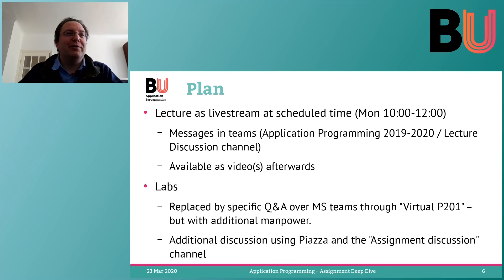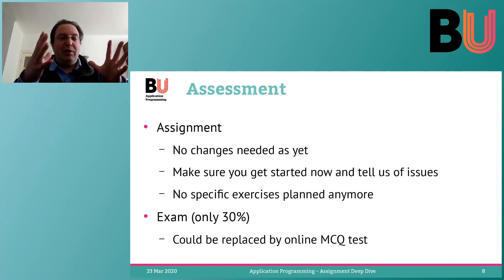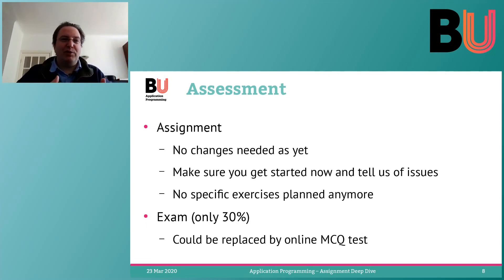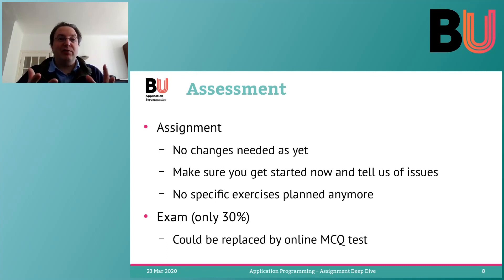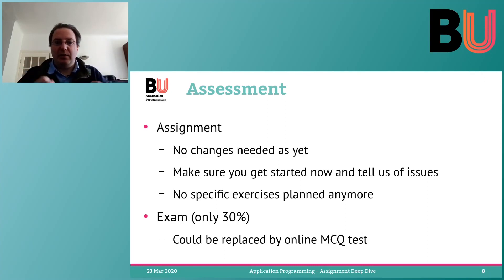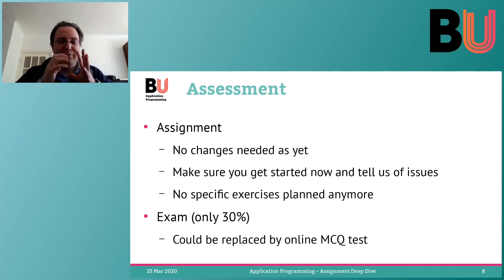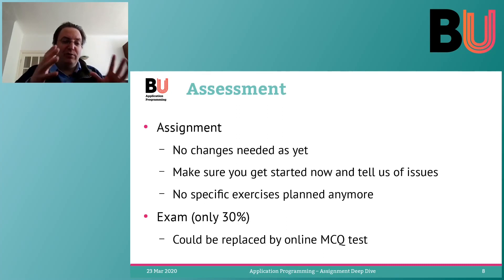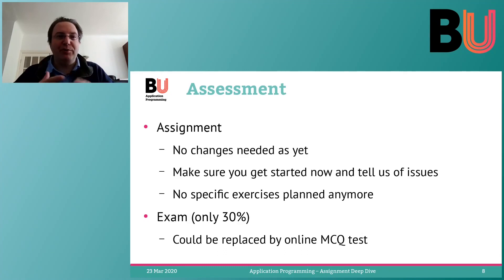Application Programming 7 (Part 1) – Online learning guide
Guide to online learning for the Application Programming unit